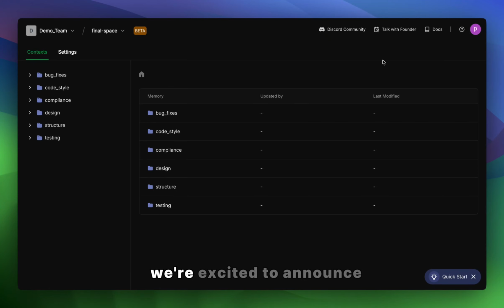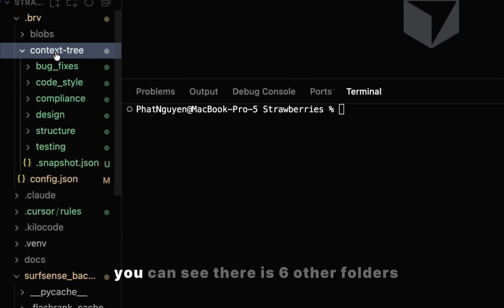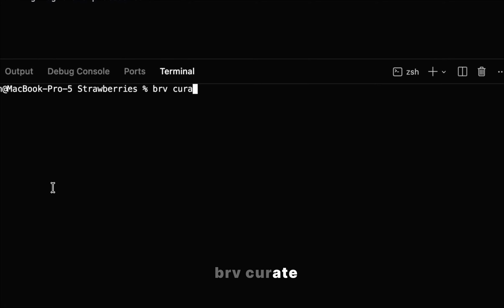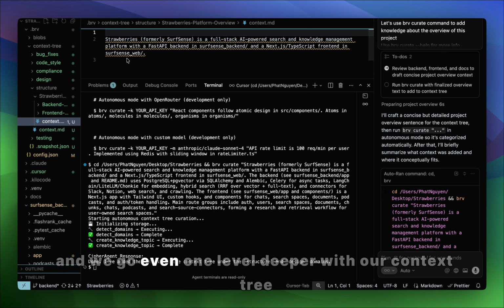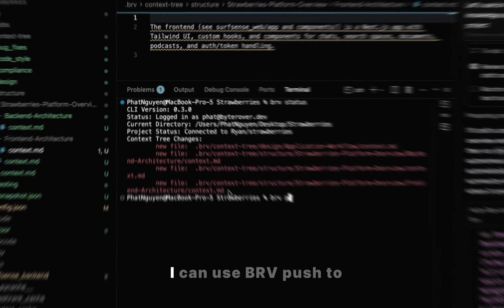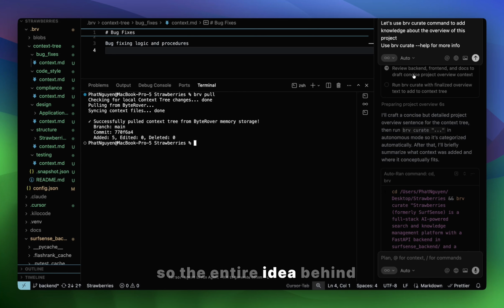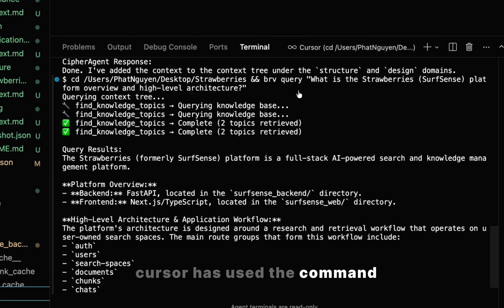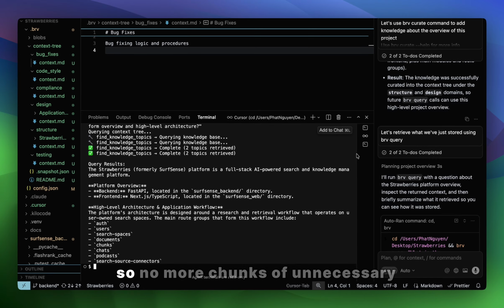ByteRover CLI (Beta 2.0) - A new leap in agent's memory retrieval quality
ByteRover CLI 0.3.1 (Beta 2.0) - our biggest leap in memory retrieval quality to date.

In this video, we break down the two technical breakthroughs powering this upgrade:
1. Context Tree: A new structured memory architecture that makes search & retrieval dramatically more precise.
2. Agentic Search

Our replacement for Vector DB + similarity search, enabling retrieval that is task-aware and question-specific, not vector embedding guesswork.

About Byterover:
Byterover is a central agentic memory layer for dev teams with Git-like AI memory system - giving maximum context of coding agents, shared across IDEs, projects and teams.
Now compatible with 20+ IDEs, CLIs including Cursor, Codex, ClaudeCode, Codex, Trae, Windsurf, Roo, Cline, and more.